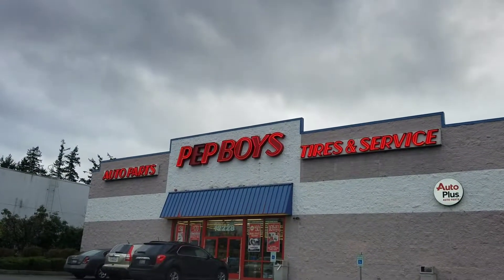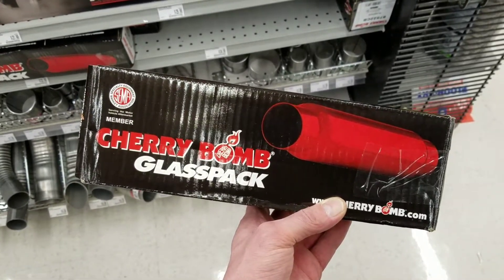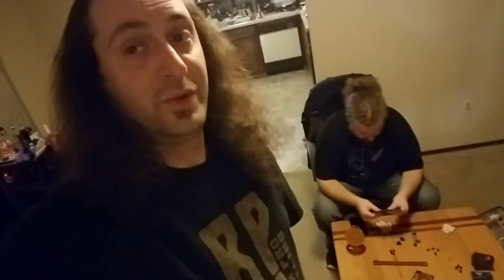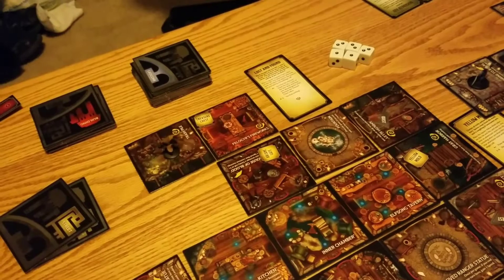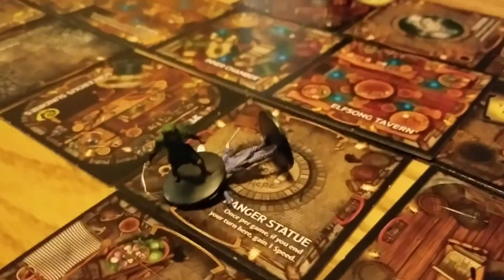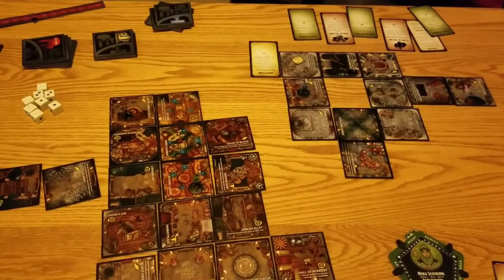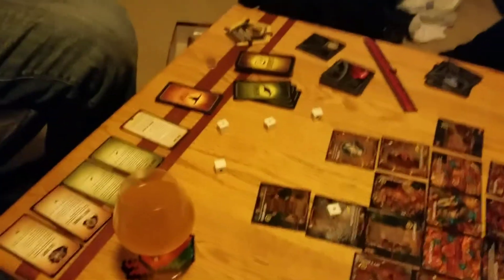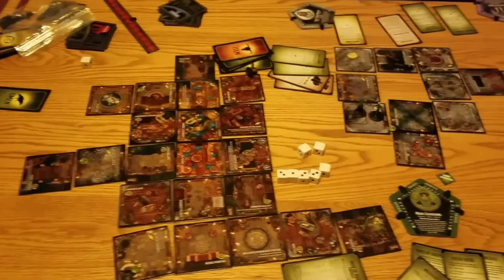Plotting to get rid of my girlfriend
An early morning, some running around, some drinks, and me and my friend plan how to do away with my girl